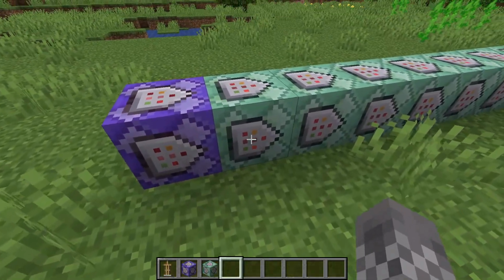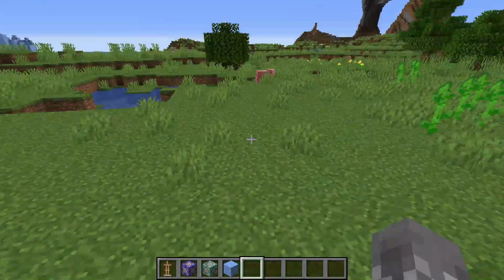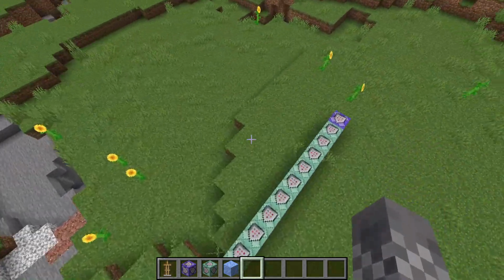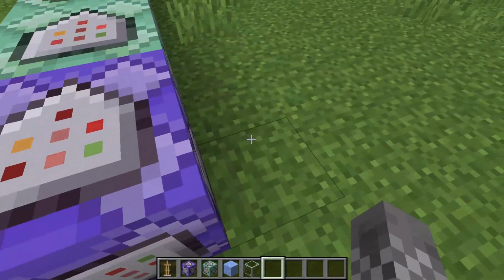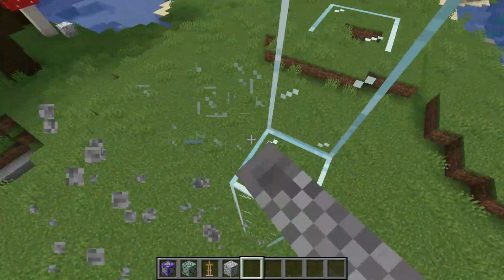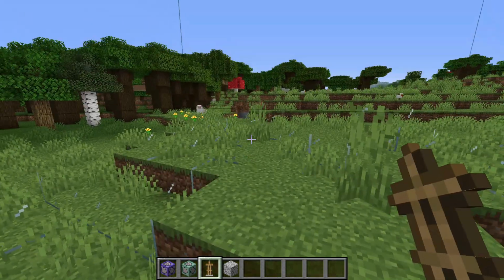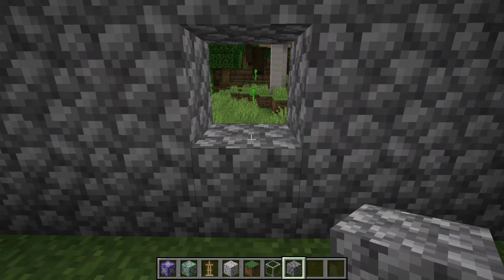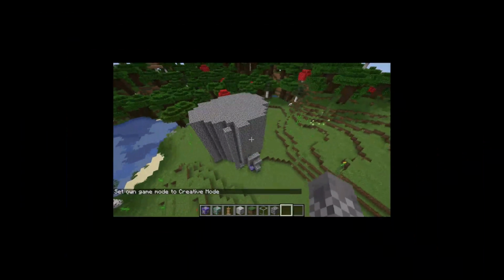Making a 3D Fill Tool in Minecraft Using Commands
Yeah /fill exists. But this is better and more fun.

Timelapse: Muffin Knight Theme
Outro: Pachelbel Canon in D